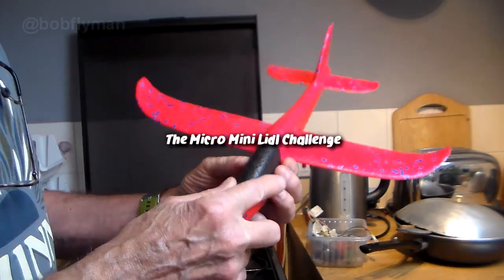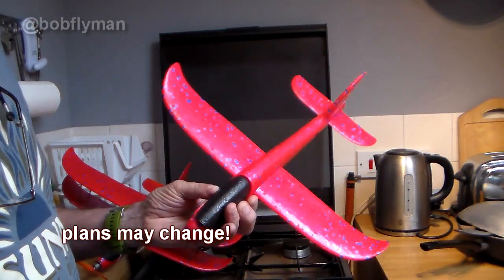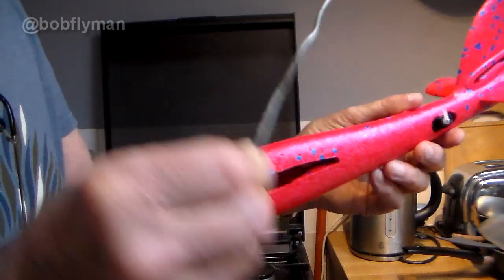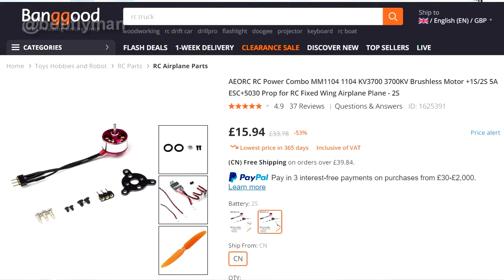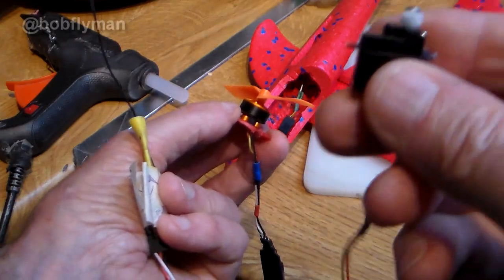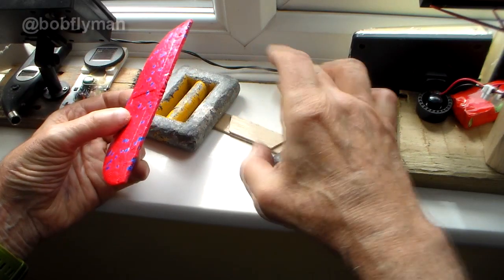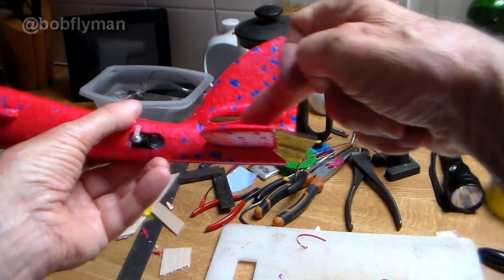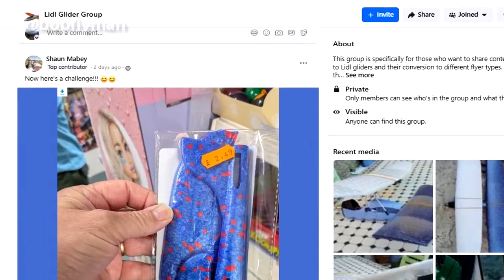The Micro-Mini Lidl RC Challenge - Did I succeed? - Unveiling the Micro-Lidl RC plane.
We've probably all seen LOADS of cheapie foam Lidl glider RC conversions, I've made 14 of them.  And a good many mini Lidl conversions, made 5 of those! But how about converting one of the REALLY small micro Lidl foamie, the 15 inch wingspan foamie?   Can it be done?  Watch and find out!
00:00 introduction   00:50 what's the plan?   01:22 made a start     02:20 what's the new plan  08:04  top tip  09:05 finished and outro
AEORC RC Power Combo MM1104 motor, speed controller, prop and prop saver
Fs2a receiver
Eachine E129 2g Digital Servo
Single 3.7g servo find another single
or buy 4
NOTE:  vape batteries are Lithium ion and not NiMh as I stated! Brain fade moment.
And another correction, the one in the picture at the start of the video is actually a 9.5 inch wing span super micro mini Lidl!